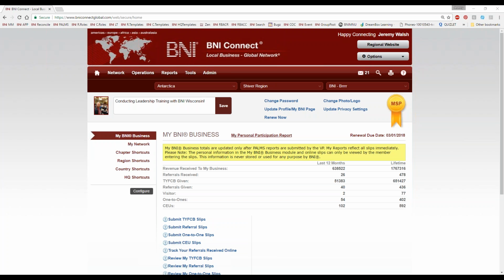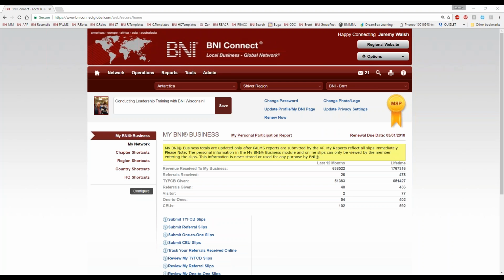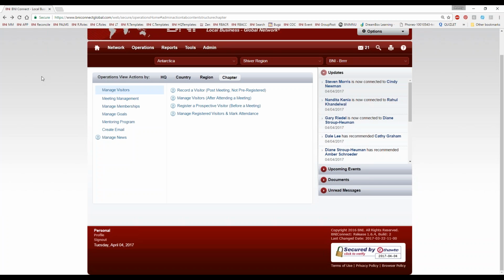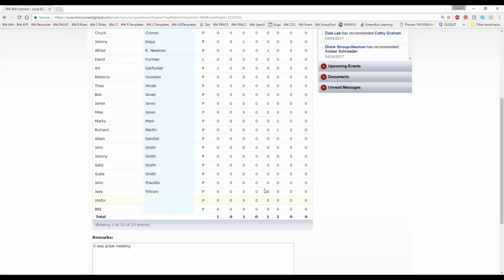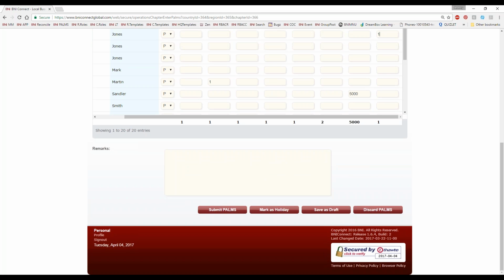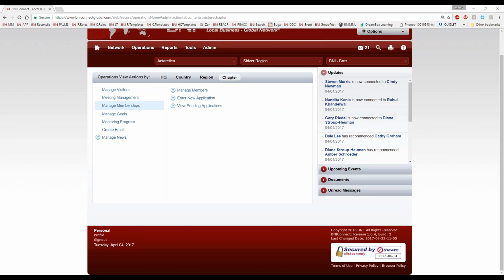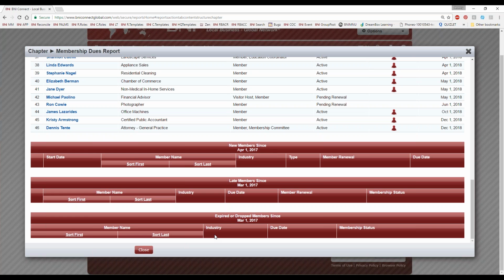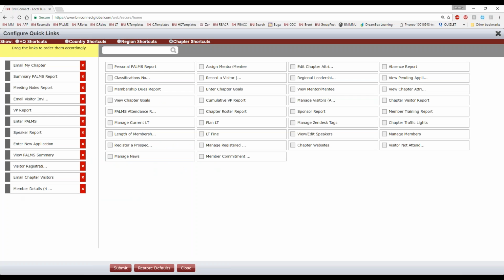Leadership Team Tools & Reports (1 hr) - April 4, 2017